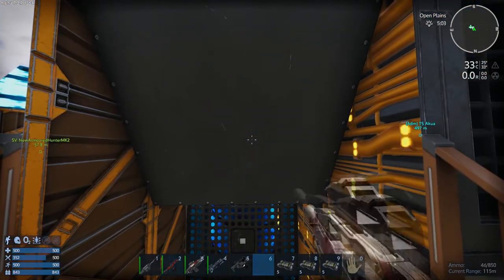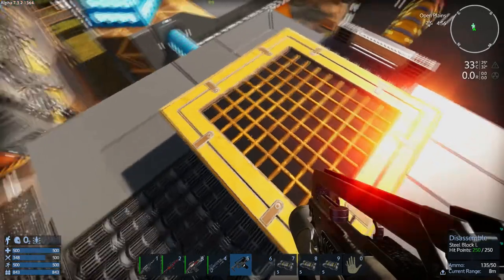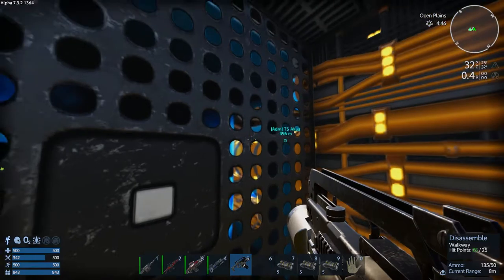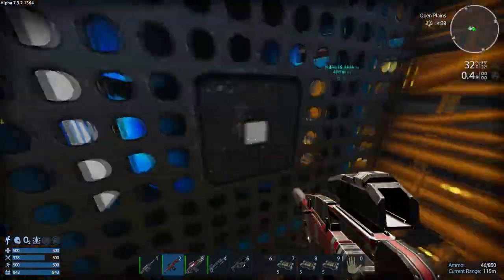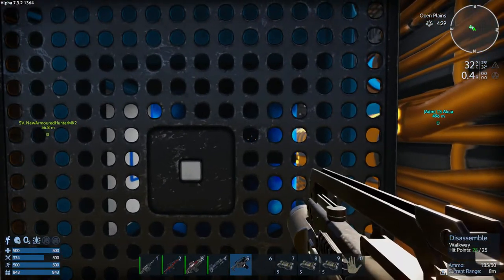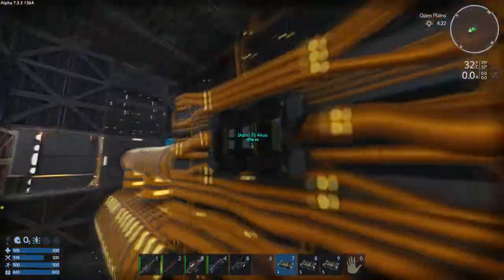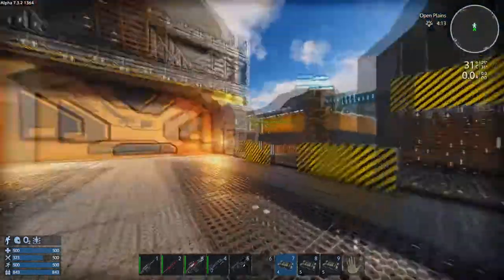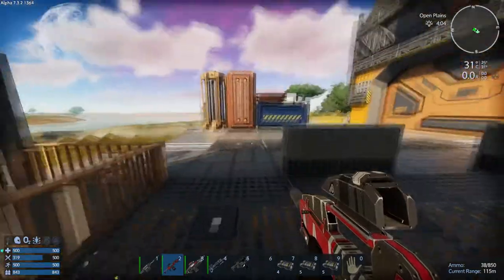Mining Hub core location in Empyrion Galactic Survival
Here I show you where the Mining Hub's core is located and then demenstrate getting to it and destroying it so that I can take the structure for myself.